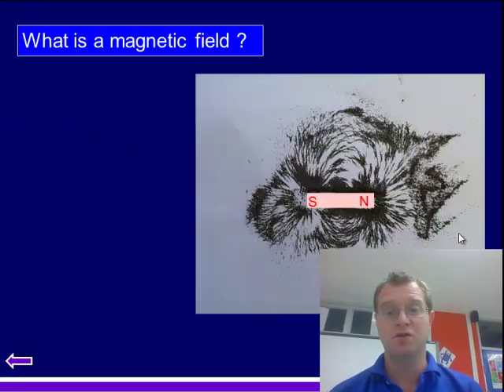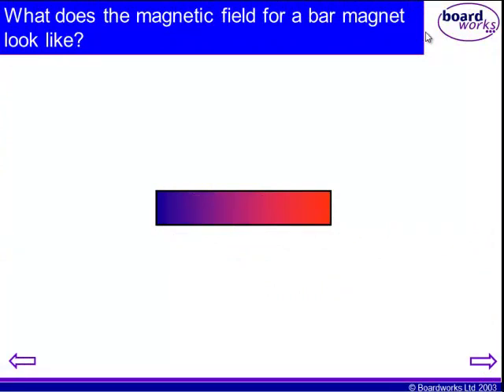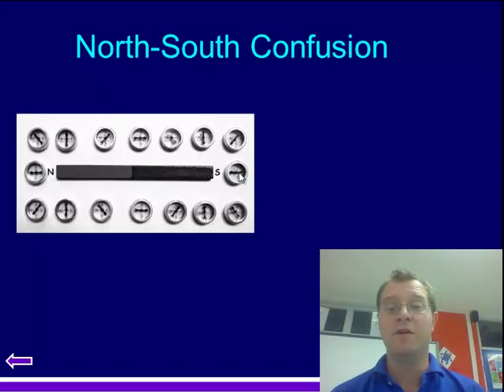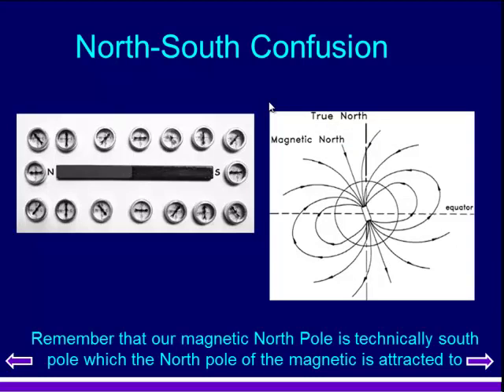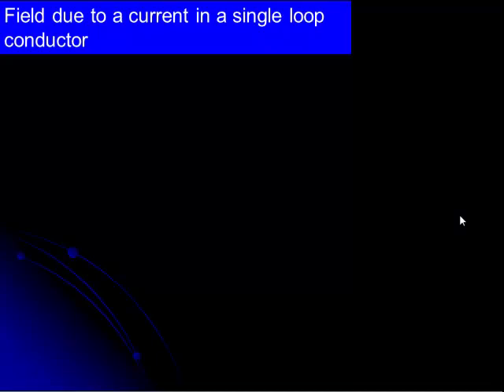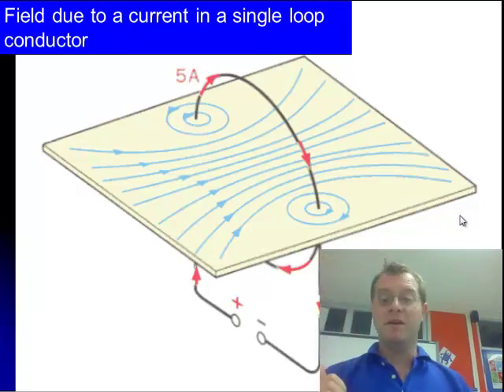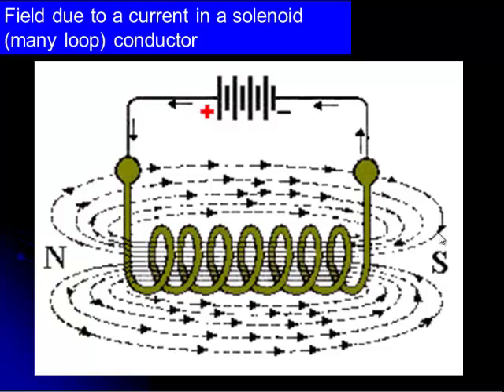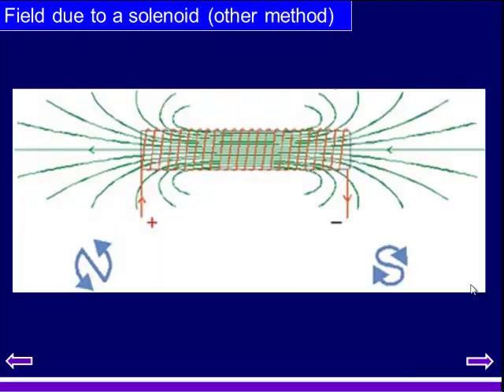Magnetic Fields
Description of magnetic fields and the fields line structures.